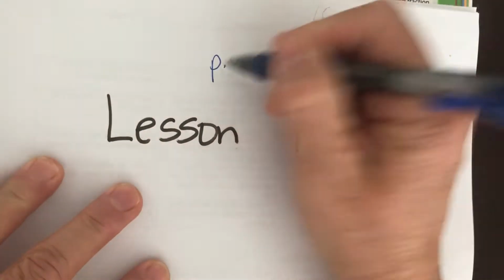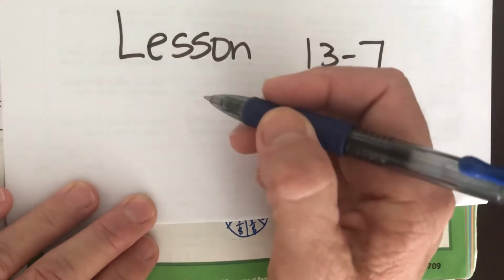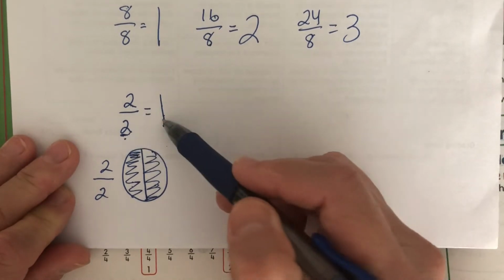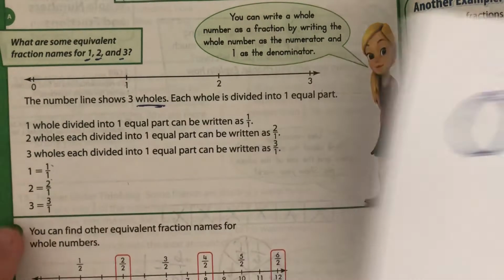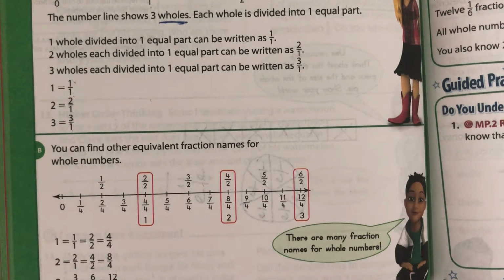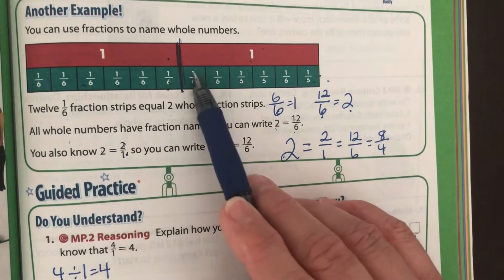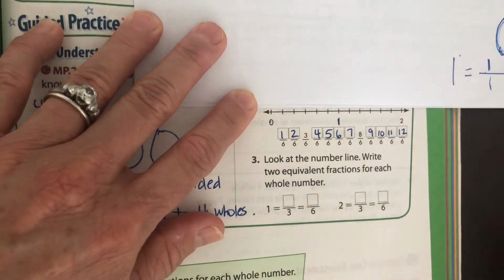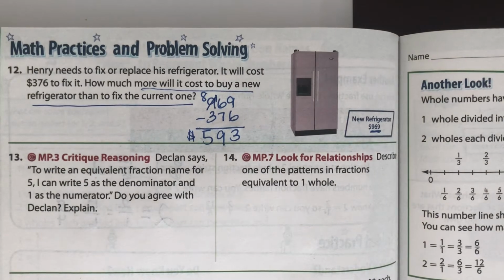Lesson 13-7 workbook Pearson envision